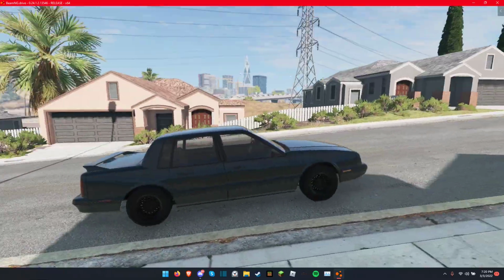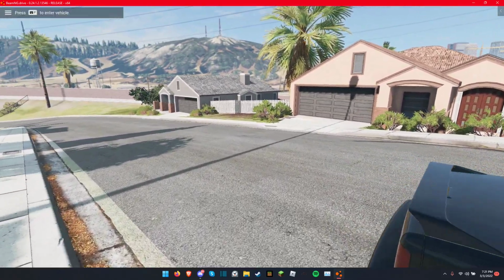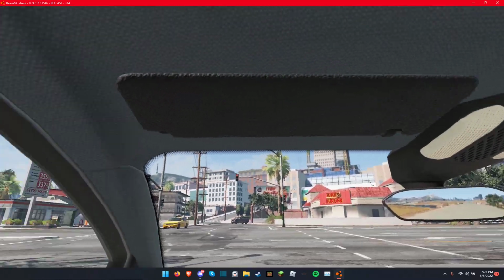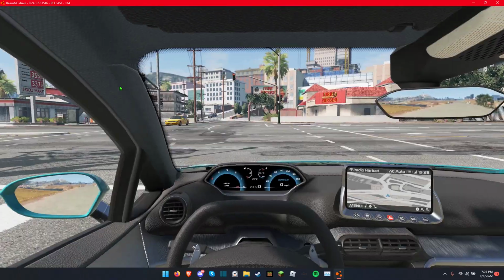BeamNG Roleplay #5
Country : US
Acer nitro 5

Keyboard (Corsair k55 RGB PRO)

Mouse (Redragon m602)

Microphone (Blue snowball ice blackout)

Steering wheel (pxn v3)

Most music I use comes from Lakey Inspired and NCS

PC Specs ( I own a laptop not a desktop)
Intel i5 10300h cpu @2.50Ghz 4c/8t
Nvidia Geforce GTX 1650 Mobile
8gb ddr4 2933mhz (single channel) (I will upgrade the ram to 16gb in dual channel soon)
256gb ssd (I will upgrade the storage soon)
(completely stock)